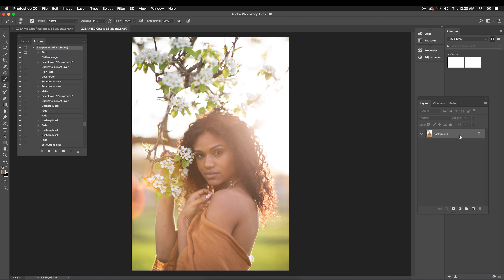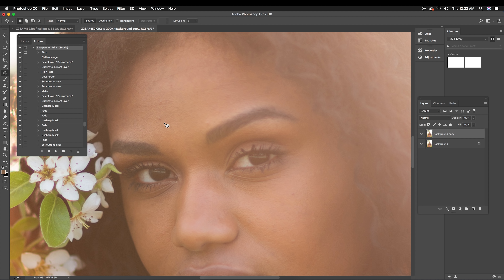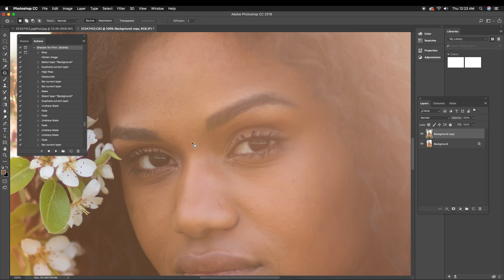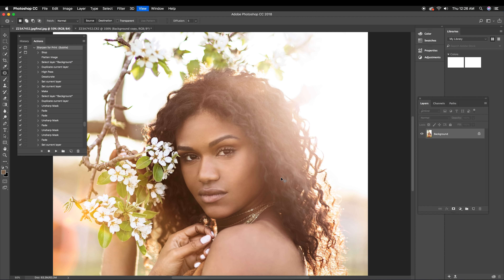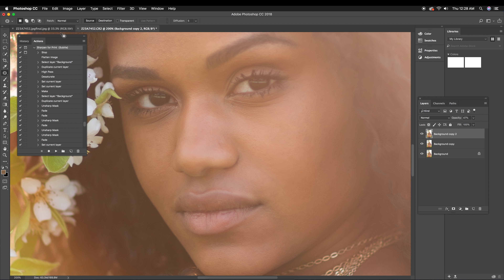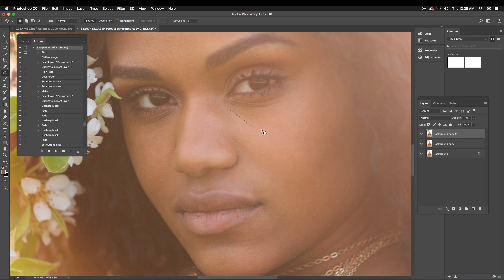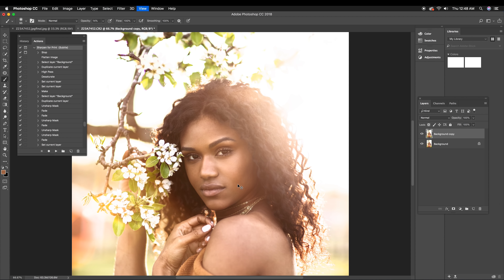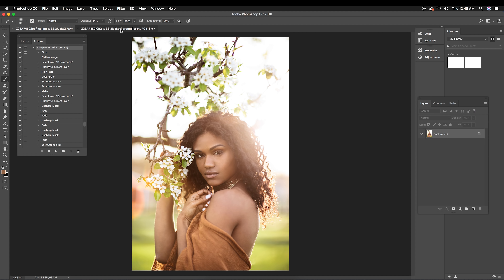How I Edit Natural Light Golden Hour Portraits In Photoshop | Editing Tutorial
How I Edit Backlit Golden Hour Portraits in Photoshop Tutorial
Ive had a few of you guys from Instagram request how I edited this beautiful backlit portrait of Michaela. So here you go. Hope this video is helpful!

EQUIPMENT USED & LINKS:
CAMERA BODY:

Canon 5D Mark iii Body Used:

LENS:
85mm 1.2L Canon Lens:

Video Edited in Adobe Premiere Pro